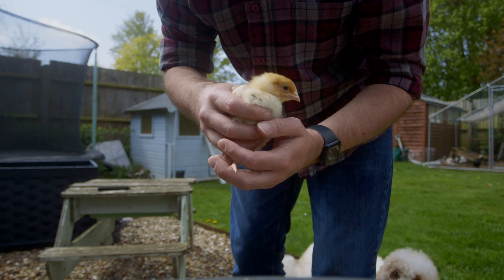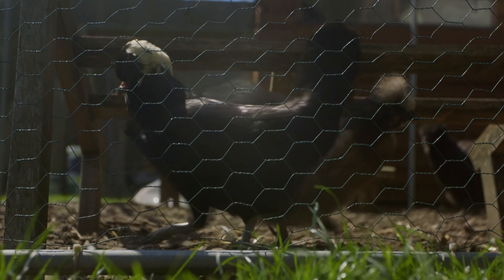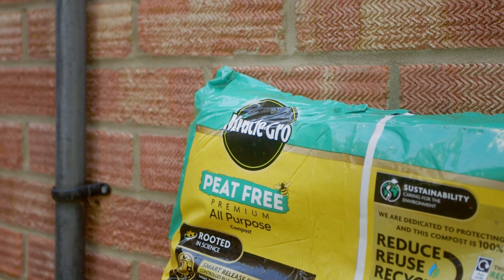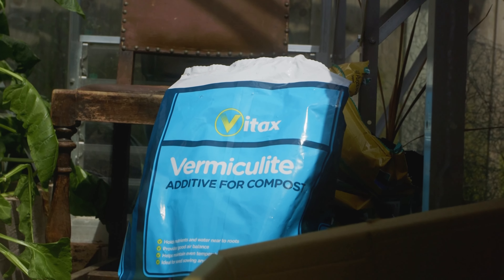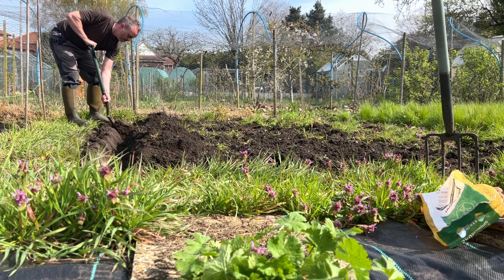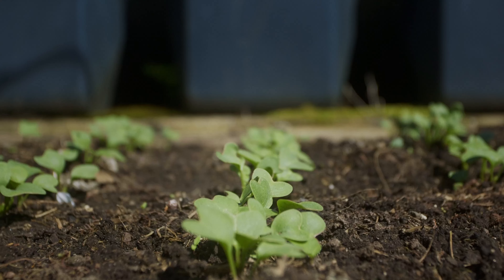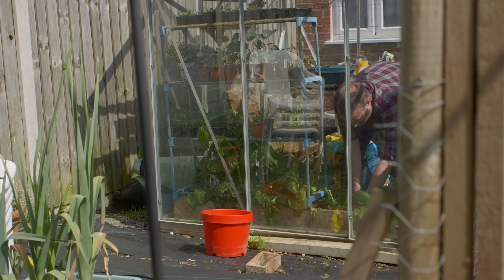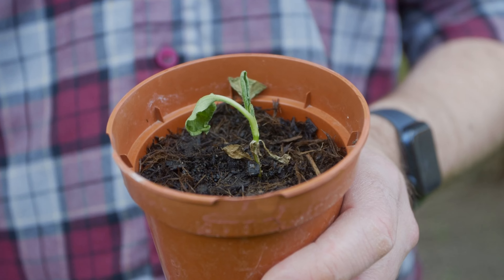Highs and Lows of Spring Gardening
Spring gardening is an exciting time.  Lots of plants to sow and grow, and the garden is starting to come alive.  Gardening does not always go to plan and spring can have its highs and lows; it always brings a learning opportunity.

00:00 Intro
00:38 Broiler Chicks
01:41 Fresh eggs
01:58 Lows of Spring
03:56 Allotment
05:06 Kitchen Garden
06:41 Flower seedlings disaster
07:49 Outro